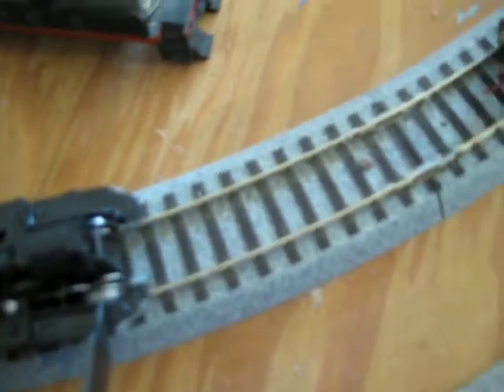Solution to the GP 9 shell fitting on the Gp 35 frame: RP-4D slug!!!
This is a vid i made for my friend Steven and Radisson!!! Me and Steven 8979 are building and RP-4D slug together for our friend Rad. I uploaded this vid on facebook aswell. but getting to the the vid...i came up with a solution to get the Gp 9 shell to fit the Gp 35 frame..the key is we have to remove the frame mounted coupler boxes and a good portion on the side brancing so tht the new shell will fit...this is acutally my first attempt to make any type of slug and its also my first time doing it jointly with a fellow modeler/friend. enjoy this super cool vid part 2 is on its way!!